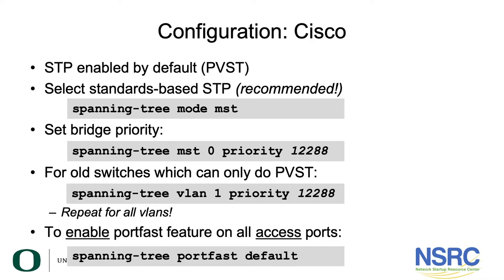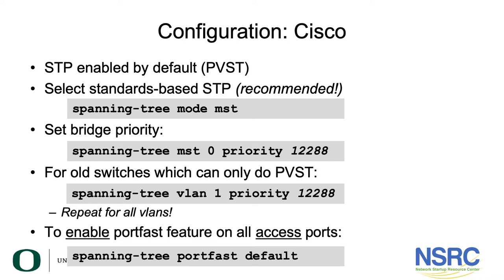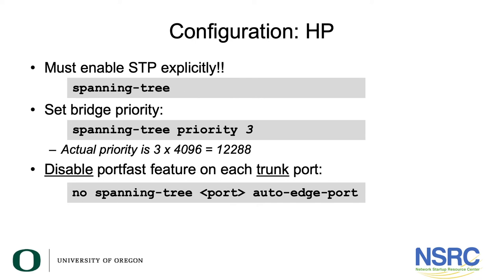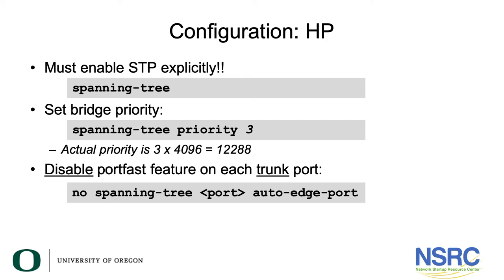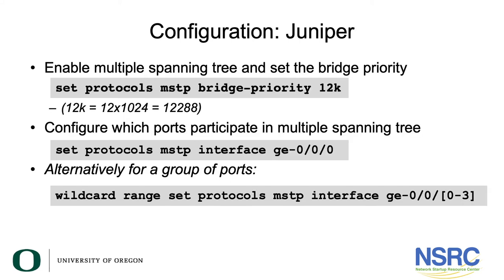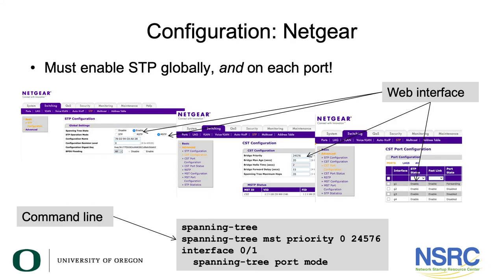Spanning Tree Protocol: Sample Configuration